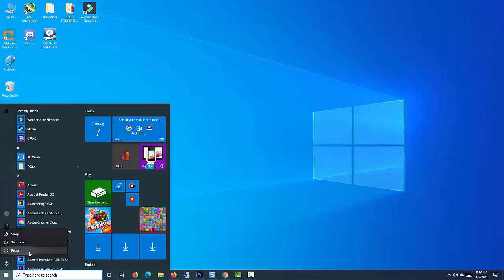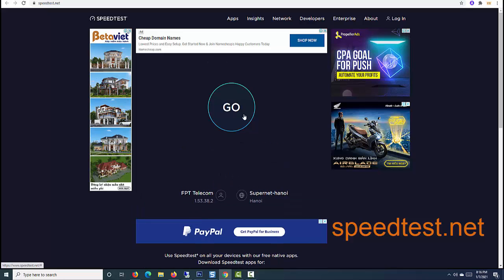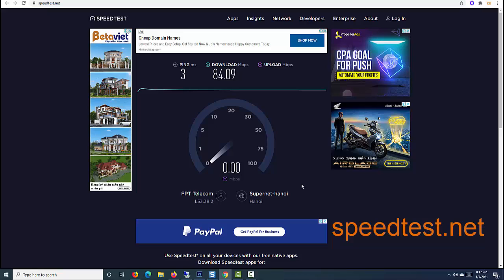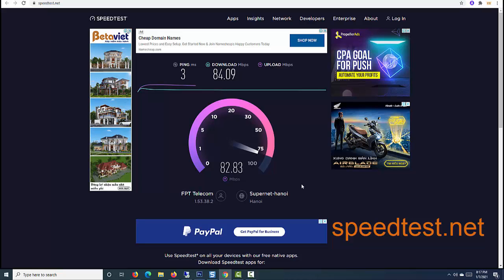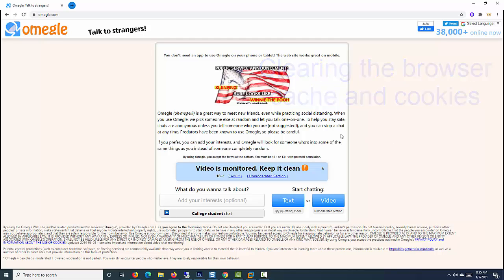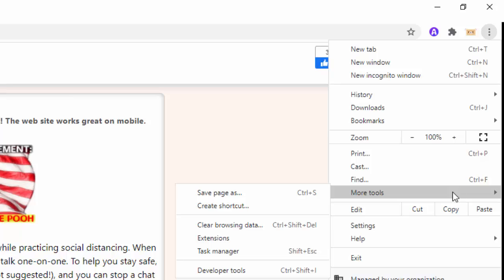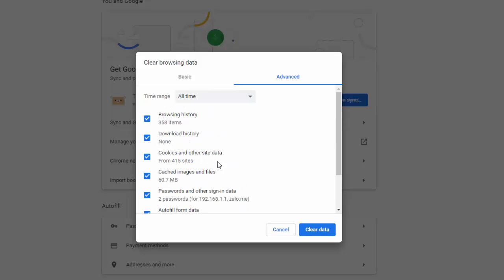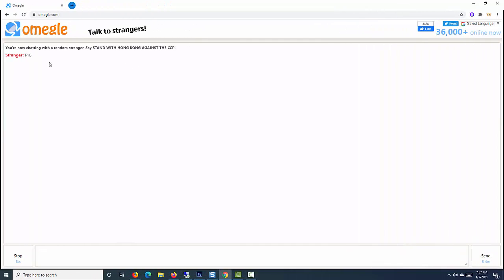How To Fix Omegle Error Connecting To Server on PC without VPN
This video will show you how to fix error connecting in omegle, you need to perform a series of troubleshooting steps.

Clearing the browser cache and cookies